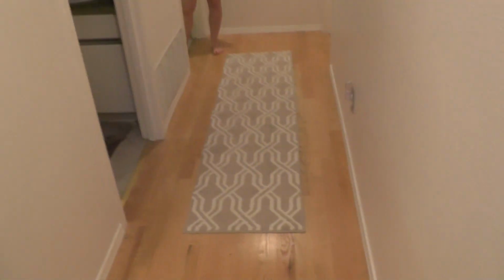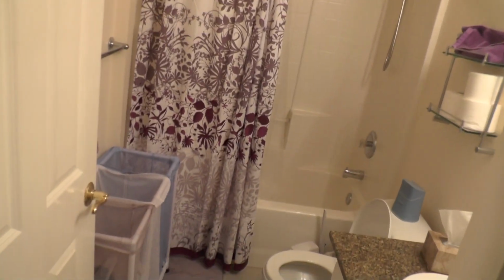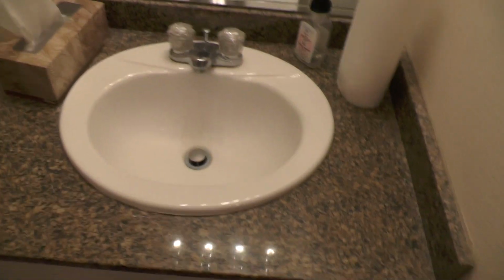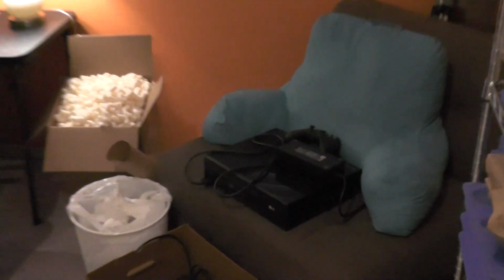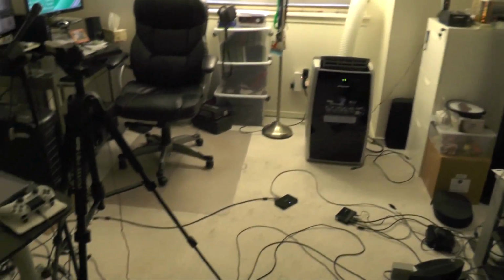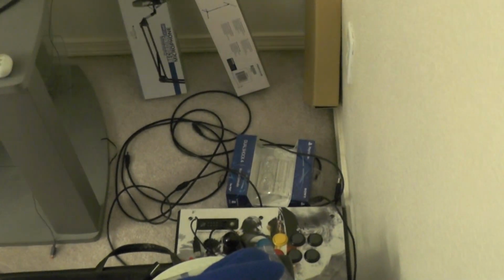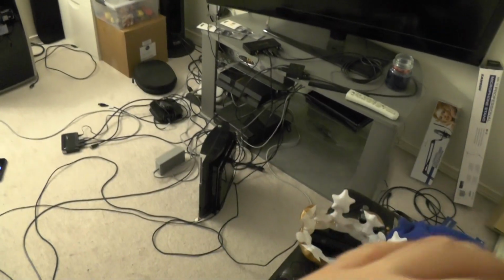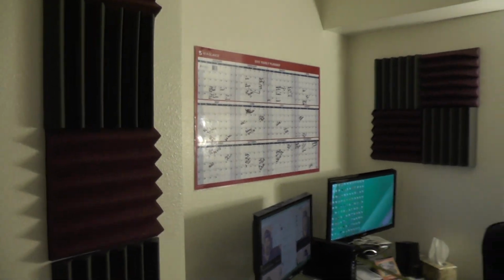1-Year Anniversary Home Tour pt4 - Upstairs Bathroom/Offices (final, THANK YOU!)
It's now official! Leanna and I have lived in our new Washington home for 1 year! It feels like just yesterday when we trekked across the country from the East Coast to start our new lives together here. In this special series we do a home walkthrough tour to show what's changed since w